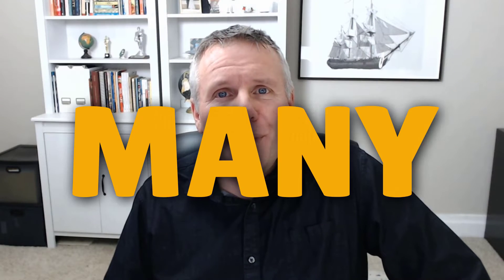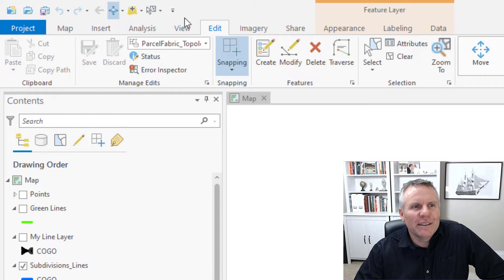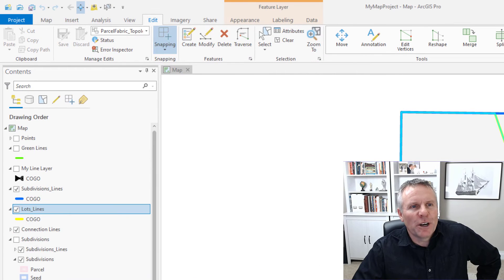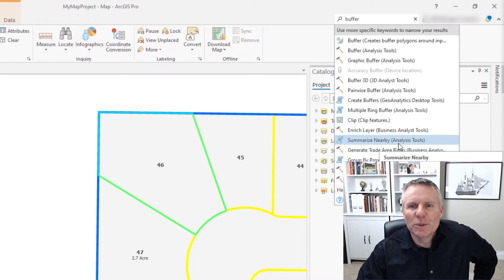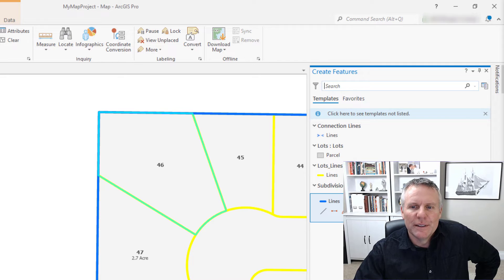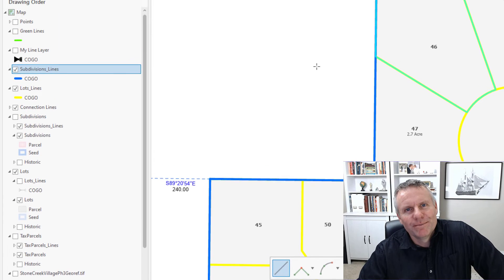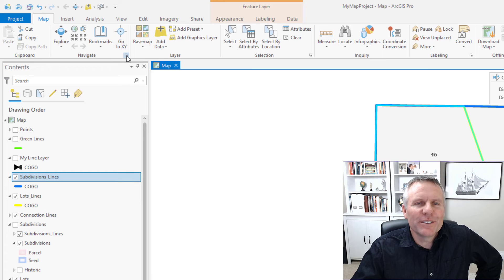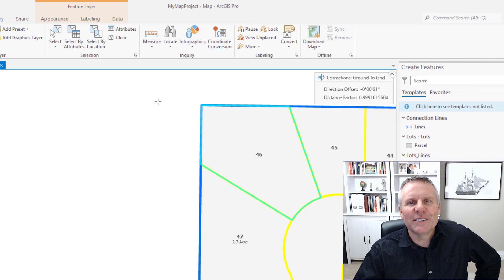ArcMap To ArcGIS Pro - 5 Tips to Make the Transition Easier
ArcMap vs Arcgis Pro? As far as I'm concerned, there's no contest. It's like a healthy young boxer in the ring with an old boxer on life support. These five tips will help you make the transition quicker.